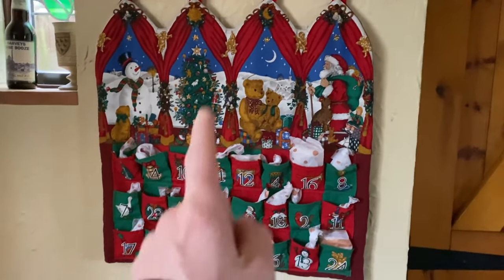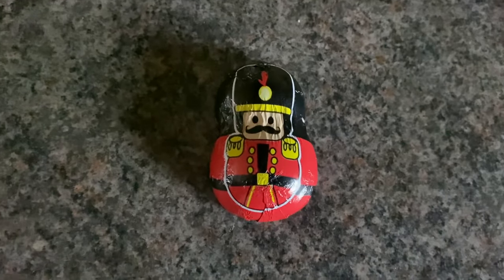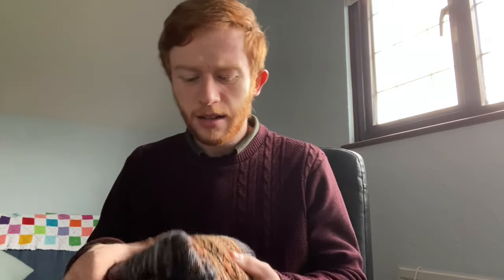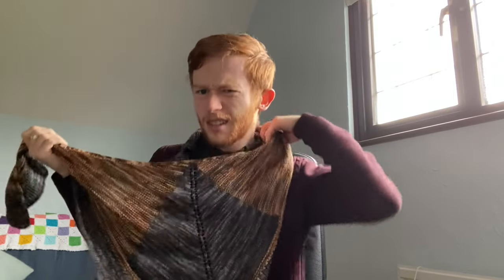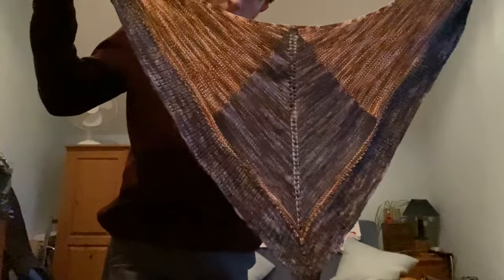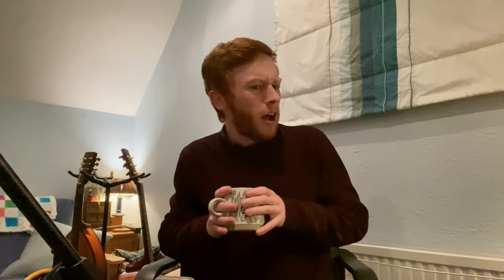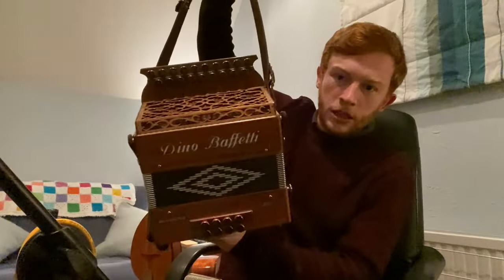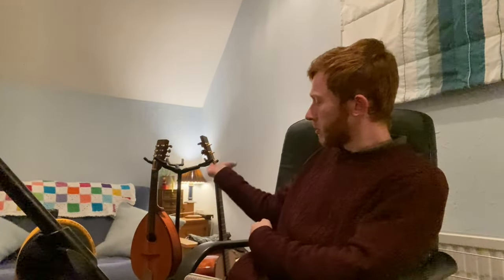LET'S GET STARTED!! | Day 1 - Vlogmas 2023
Hello everyone! Welcome to the first episode of my Vlogmas series for 2023!
Mentions:

Ali: @LittleDropsofWonderful / @ThisLittleWonderfulLife
Becky: @BacktoBlighty